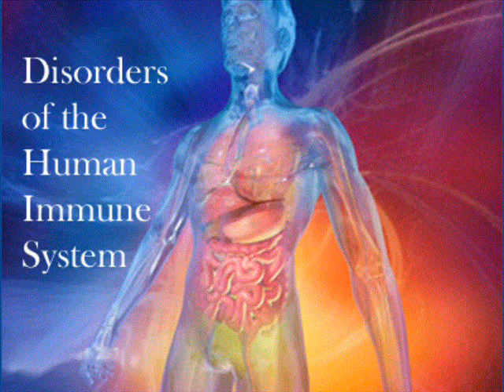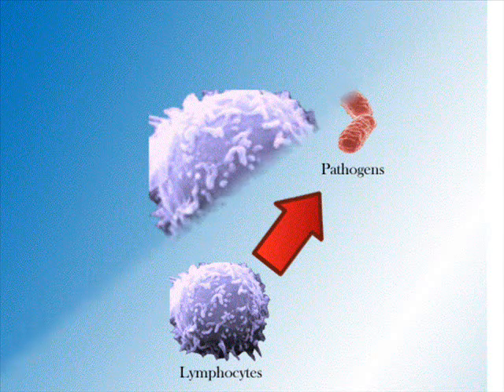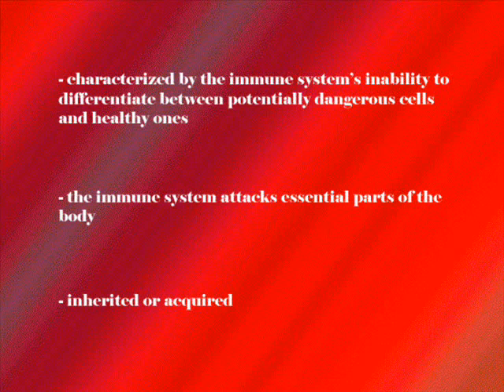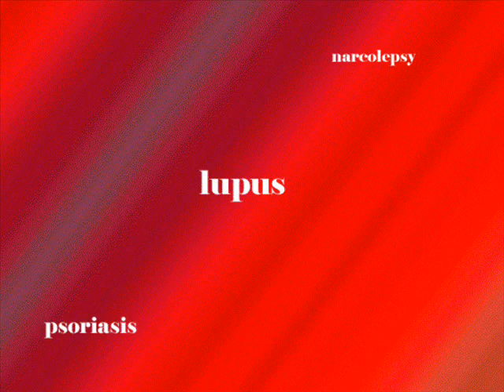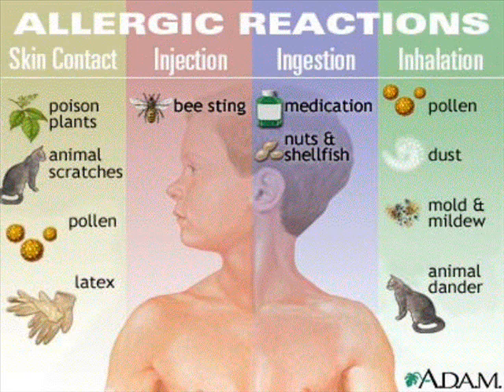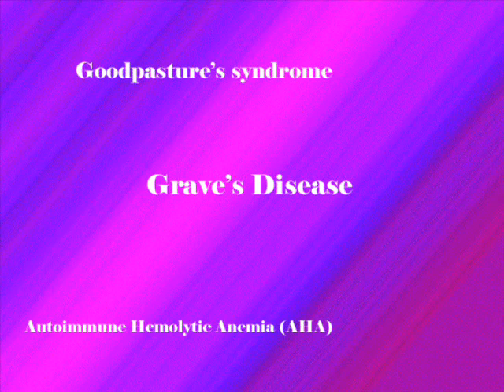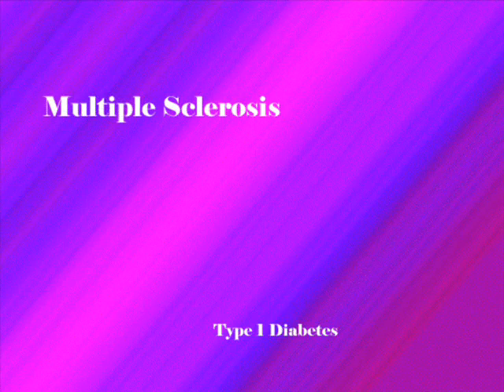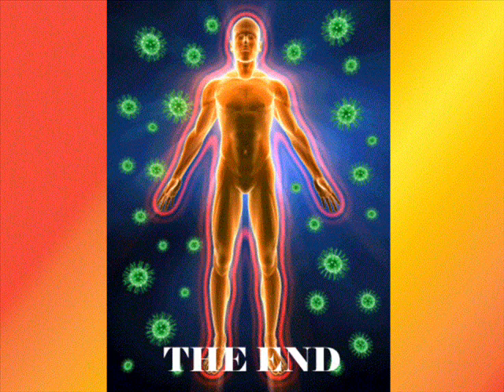Disorders of the Human Immune System - NATS 101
This is Carrie Edwards' project on disorders of the human immune system for Dr. Waller and Dr. Poe's NATS 101 class